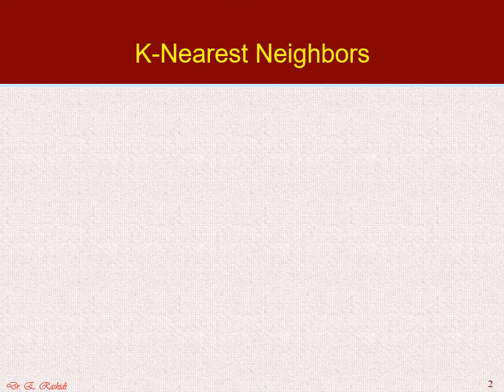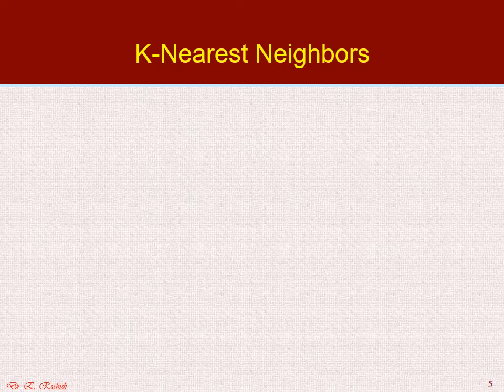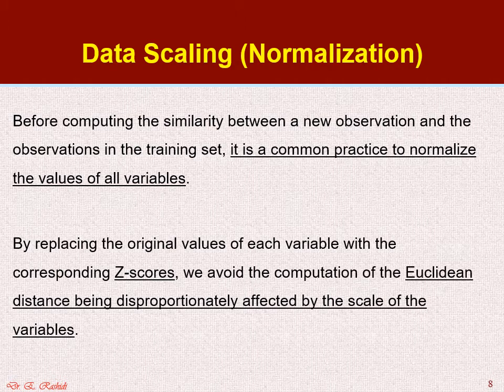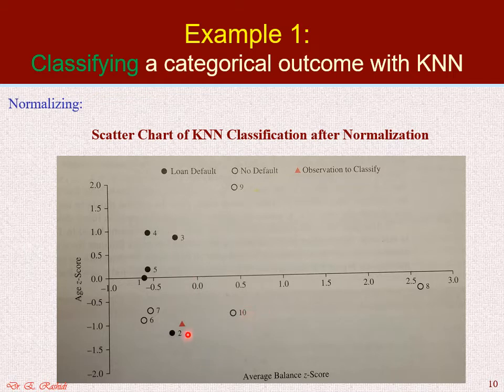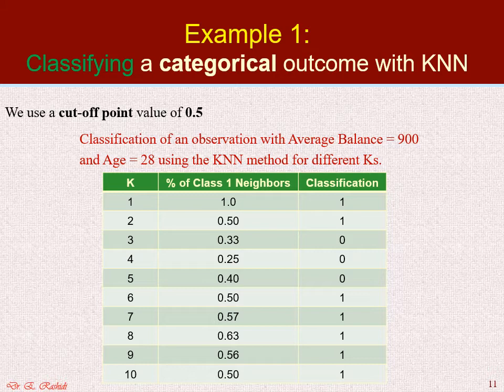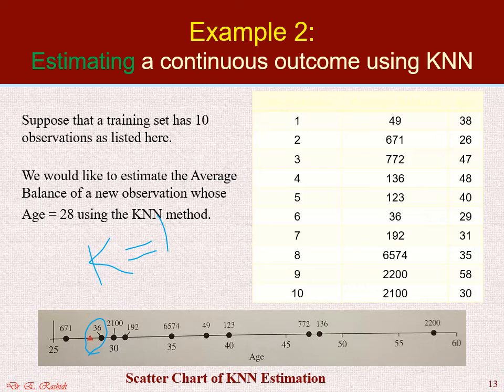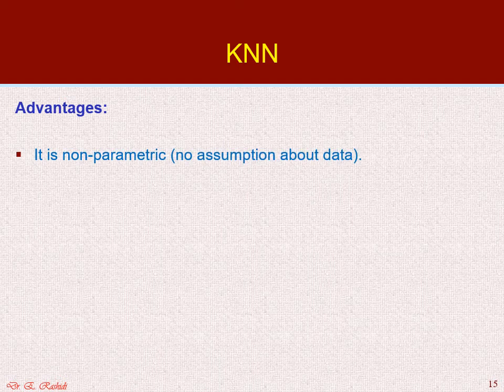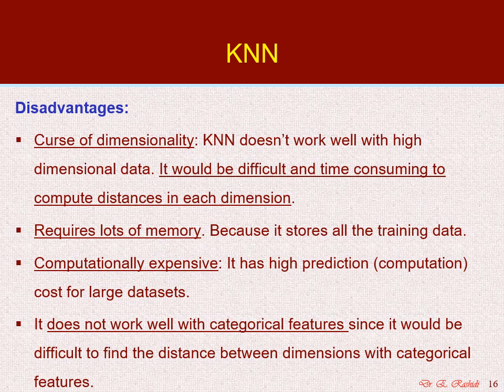Classification Algorithms: K Nearest Neighbors